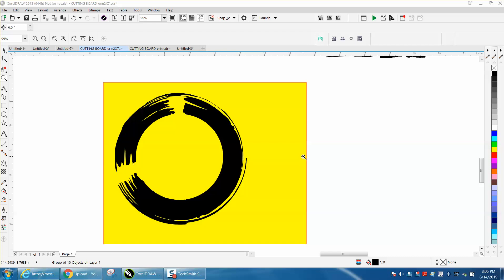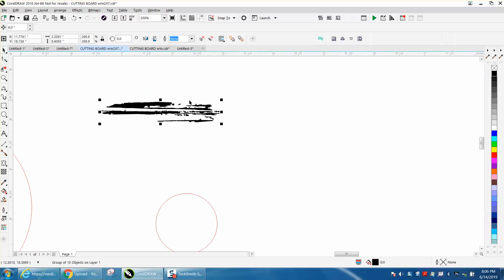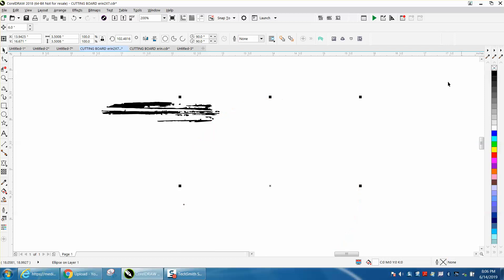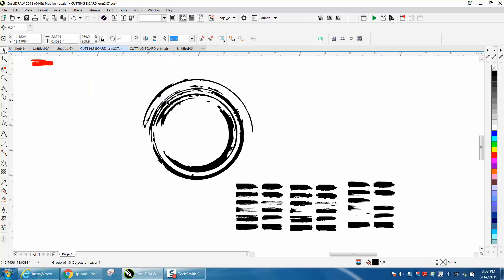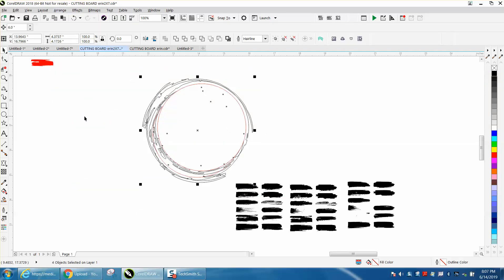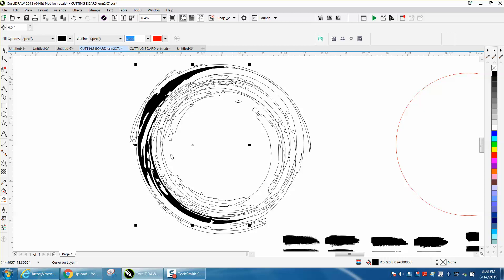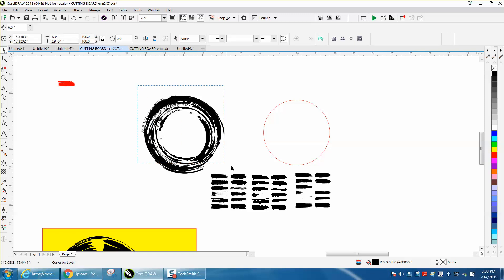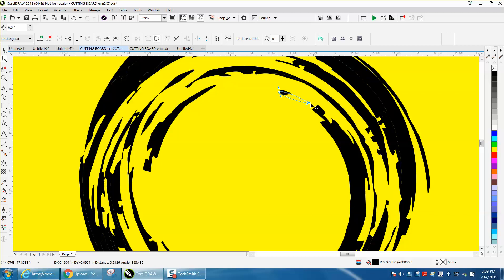Corel Draw Tips & Tricks Artistic Media tool Brush make your own